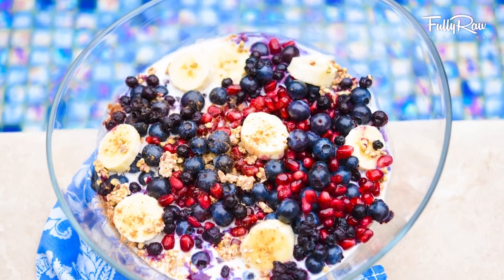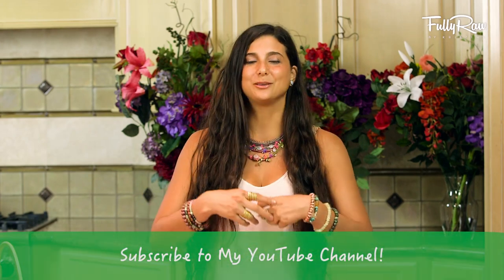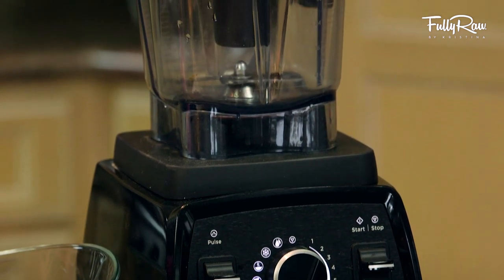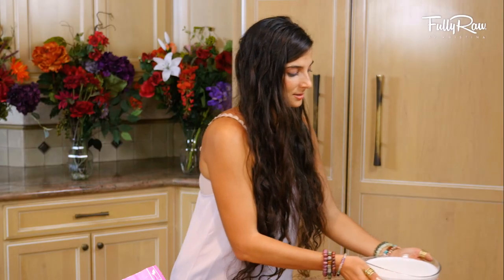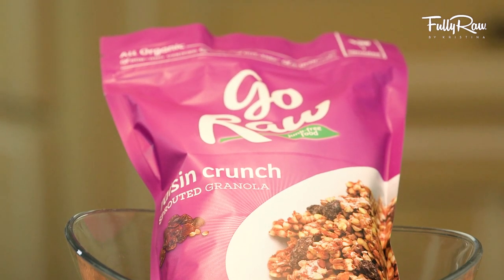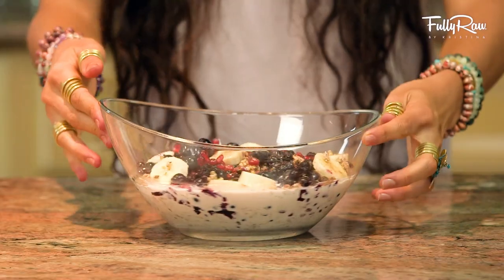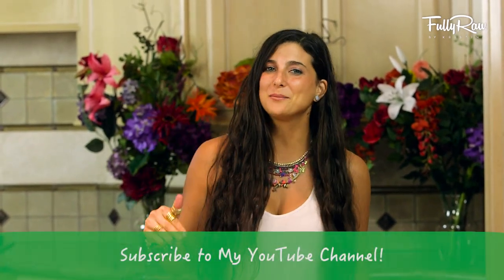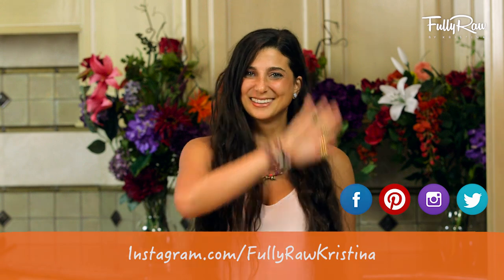Yummy Breakfast Recipe! FullyRaw Blueberry Pomegranate G-RAW-nola!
Try this Easy and Delicious Breakfast Recipe! FullyRaw Vegan Blueberry Pomegranate G-RAW-nola! This one is simple, fun, and oooohhhh so good! Learn how to make your own fresh cashew mylk as well! It is mylk and not milk because it is vegan. Even the blueberries melt into the mix and turn the bowl purple! It's cool. I used ""grawnola"" in this recipe! Enjoy my friends!

Also, JOIN me in my upcoming retreats!